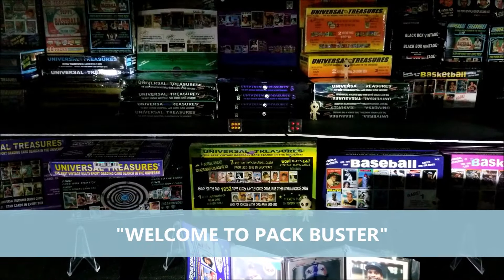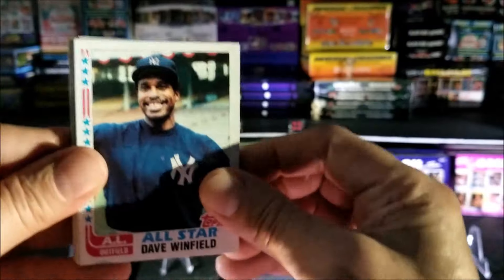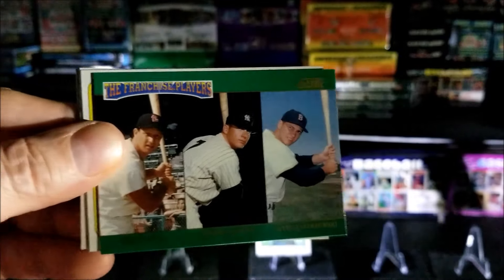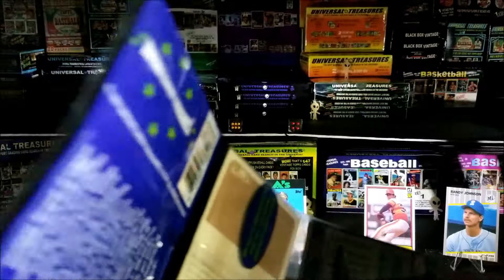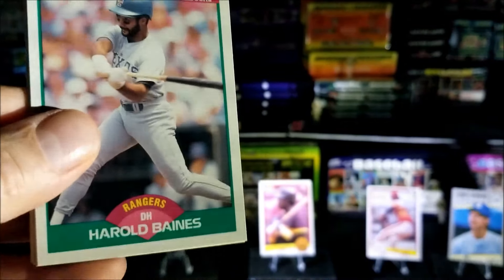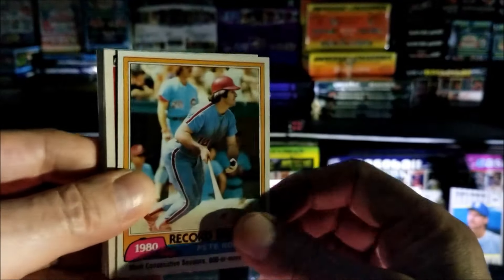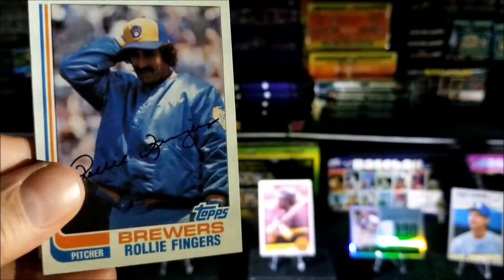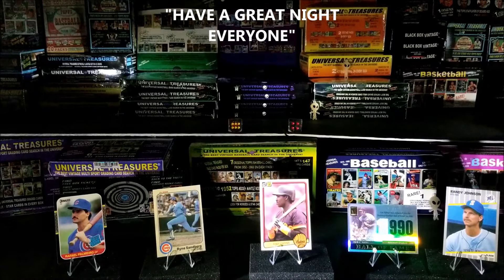2021 VINTAGE CARDS TREASURES PACK BIG ROOKIE FINDS 1965 - 1979 TOPPS ROOKIE SEARCH 1968 Nolan Ryan ?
If interest in viewing their product. Tonight I opened a 2021 ( Vintage Cards Treasures Baseball Rack Pack ) Searching for 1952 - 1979 TOPPS ROOKIES ( some Big vintage Finds Tonight ) Mystery packs and boxes have many possibilities,, Possible 1952 topps Mickey Mantle Mays , pafko , willie mays , 1954 hank aaron , 1968 nolan ryan rookie 1985 mark mcgwire 1975 topps George brett babe ruth honus wagner 1983 tony gwynn 1982 cal ripken 1980 rickey henderson julius erving ( dr. Jay ) 1981 topps larry bird , magic johnson , 1986 Michael Jordan Finds in these Mystery packs. 1986 jordan fleer ? these boxes can contain an 86 jordan card 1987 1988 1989 . plus 1960's mickey mantle's , 1981 joe montana .. I love opening vintage sports cards and universal treasures boxes . This Mystery Chase product is Awesome. These vintage sports cards are a great product for the sports card investor .  I really do appreciate all the subscribers and comments.. Hey stay safe get the cov jab were 1 big jabs family . I love searching for the big players 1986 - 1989 Jordan 1988 dennis rodman scottie pippen john stockton reggie miller and many other great NBA Basketball players . I'm Mr Beast when it comes to opening Universal Treasures Boxes, I'm the packman of busting open vintage sports cards , I've opened more of this product than any other Youtuber .Sit back and watch Pack Busters with Dave at Midnight , Midnight Madness
box company openings Buried Treasures Universal Treasures Vintage Cards Treasures Etc.